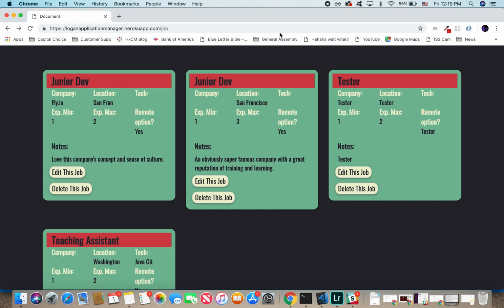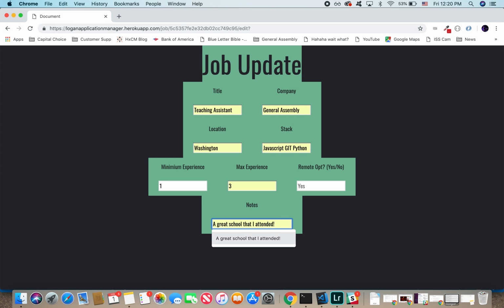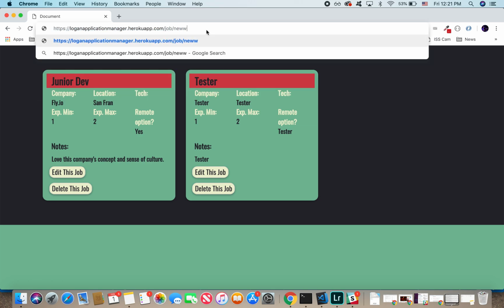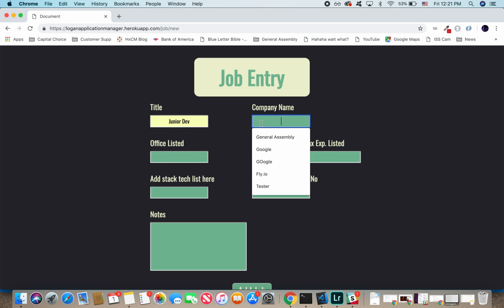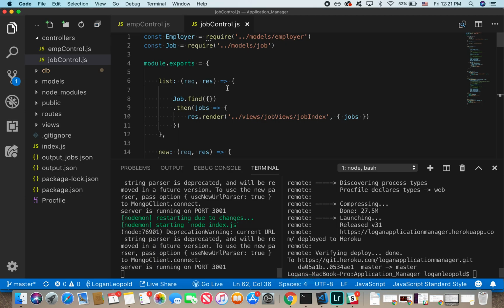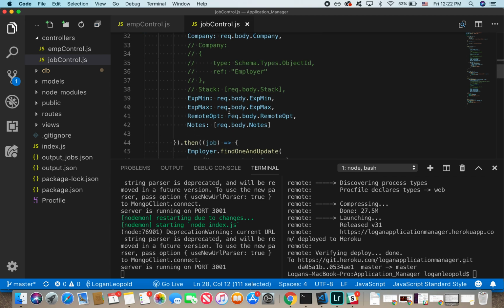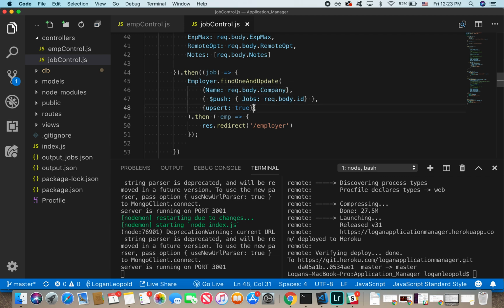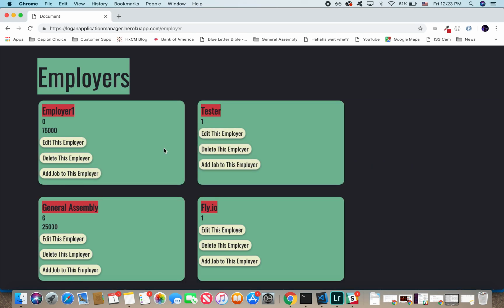Screen Recording 2019 02 01 at 12 19 07 PM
My WDI27 MEHN Project Screencast!